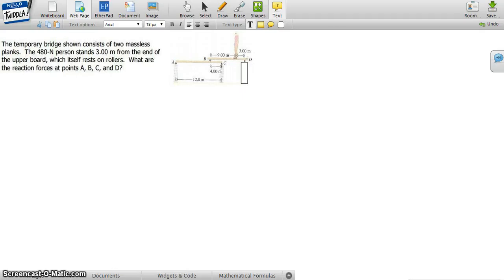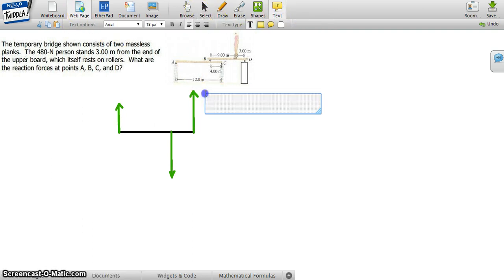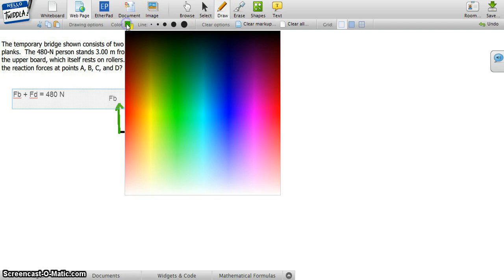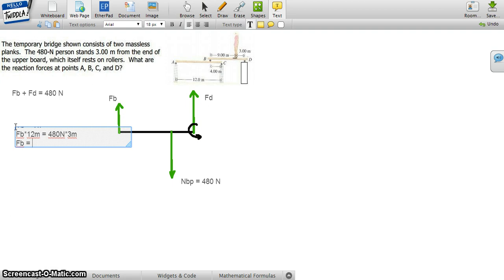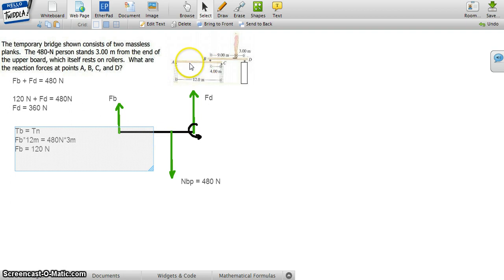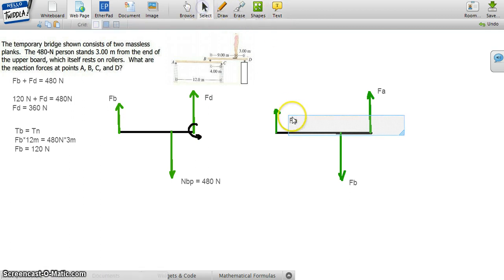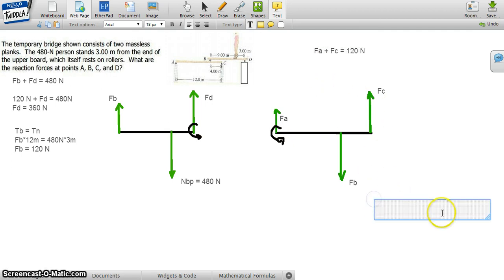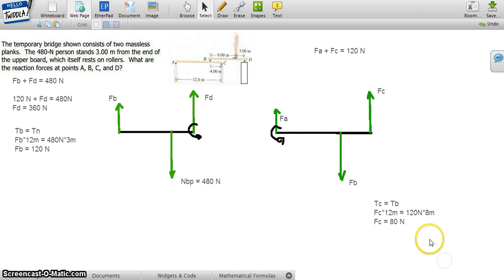Rotational Statics WS 3 problem #5